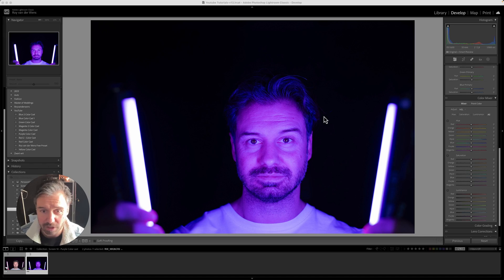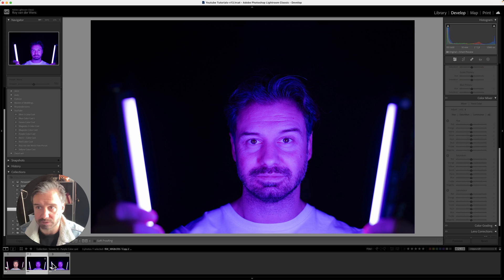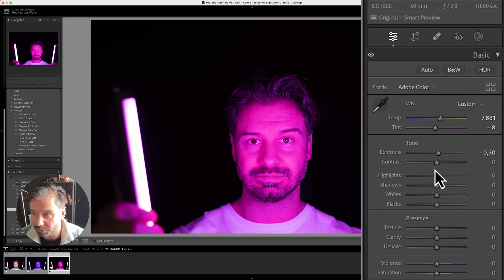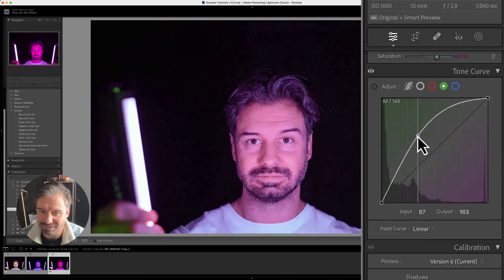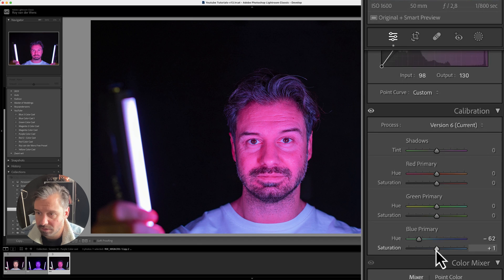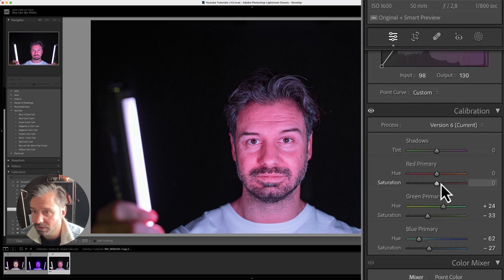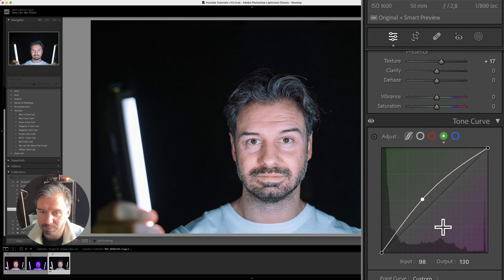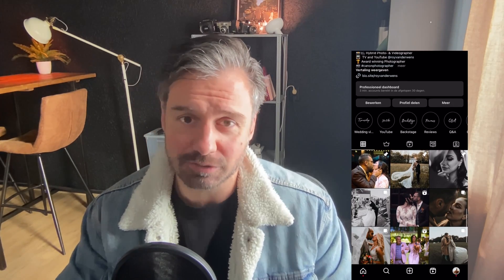How to REMOVE extreme PURPLE COLOR CAST - Easy 5 min fix in Adobe Lightroom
In this video an easy way to remove extreme purple color cast in your photos using Lightroom Classic.

Nanlite pavotube
Canon EOS R5
Manfrotto Tripod

Speedlight Pro Foto A10
PolarPro 82mm Peter McKinnon Variable ND Filter (2-5 Stop)
Manfrotto Tripod
Nanlite pavotube
GoPro HERO 12
Dark variable ND filter Freewell
Photo & video Harness
Sony tough SD card
Canon 15-35 mm
Loupedeck CT
CF express card
DJI Mini 4 Pro Drone

Chapters
00:00 – Intro
01:06 – White balance
02:11 – Tone curve
02:39 – Calibration
04:08 - Mask